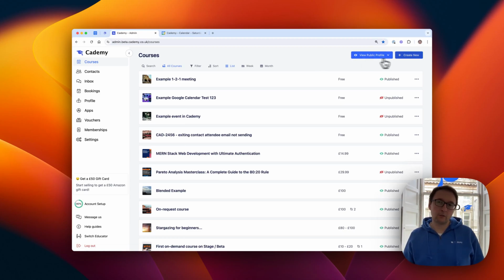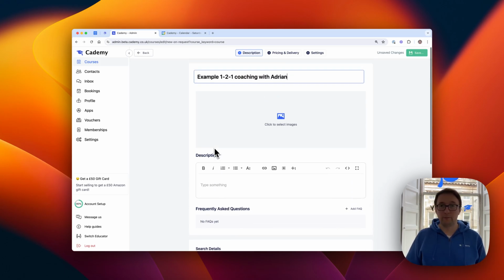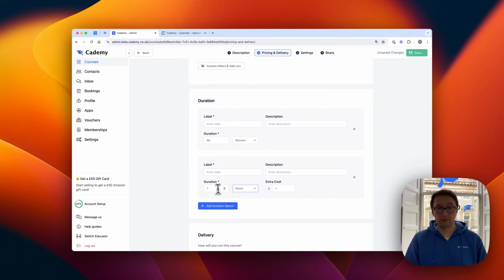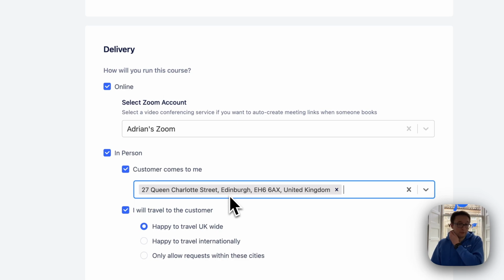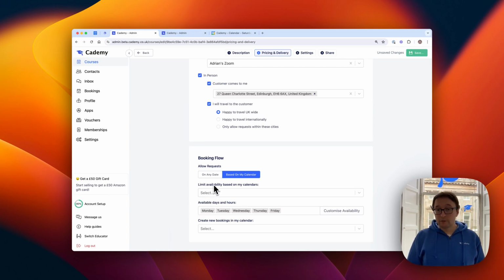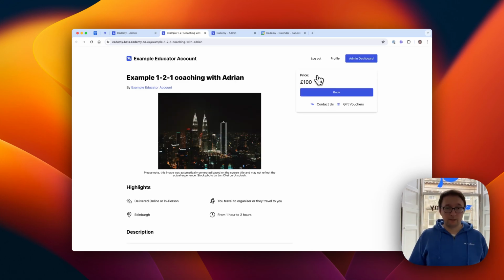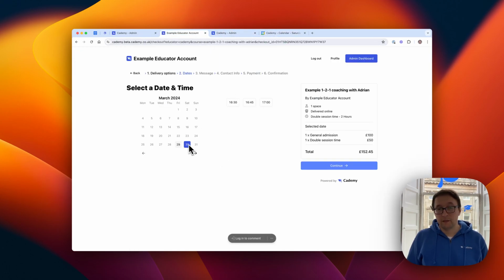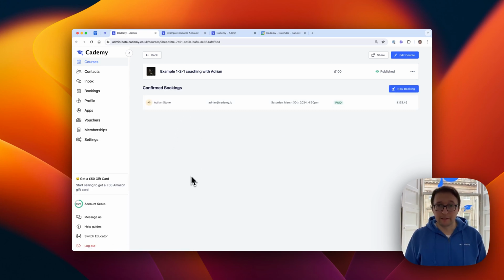On-Request Services with Cademy: Scheduling tool for coaching, training, tuition & more